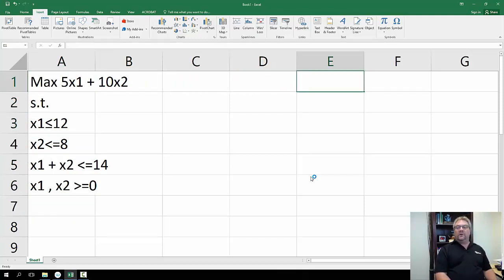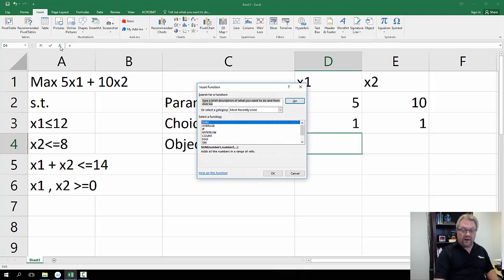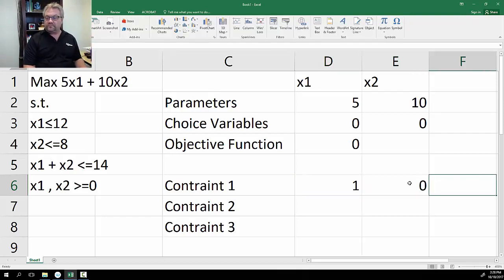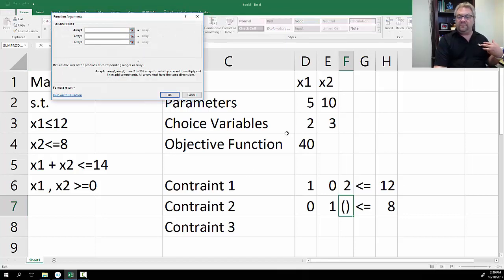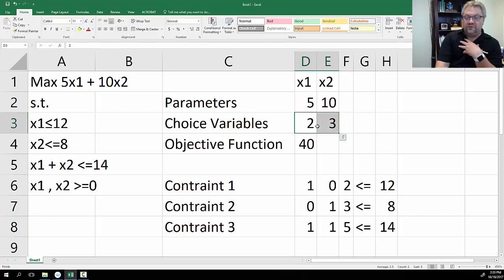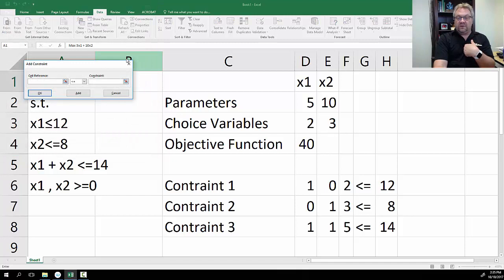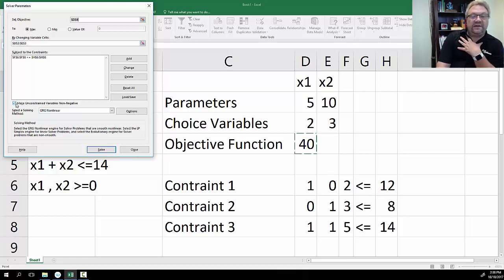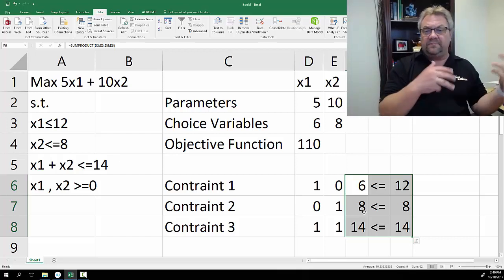Linear Programming Using Excel